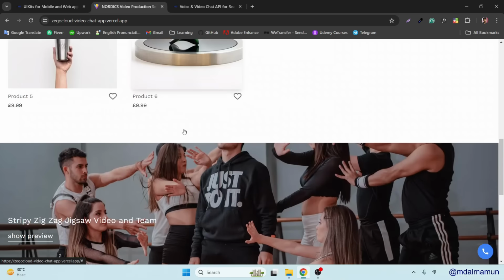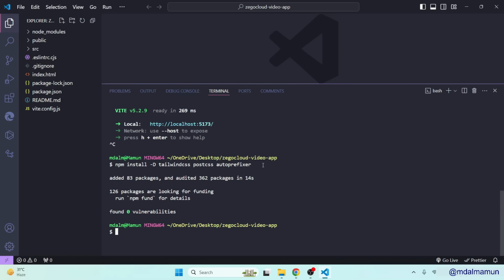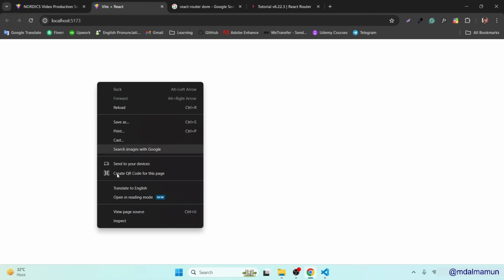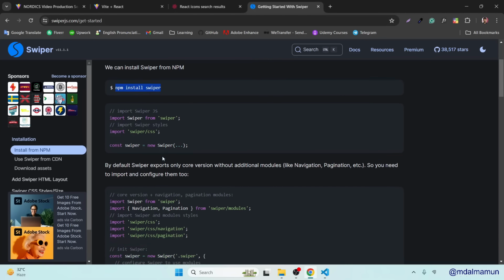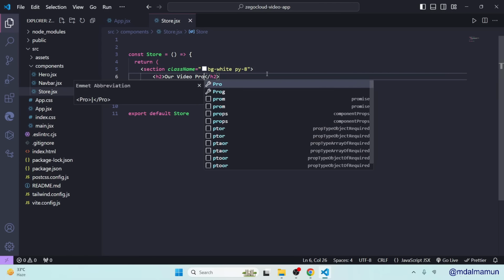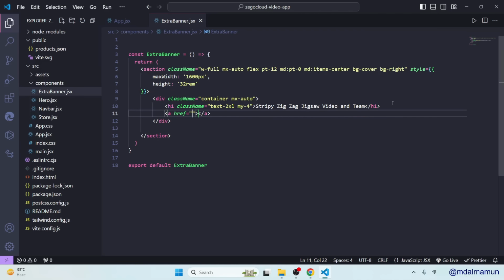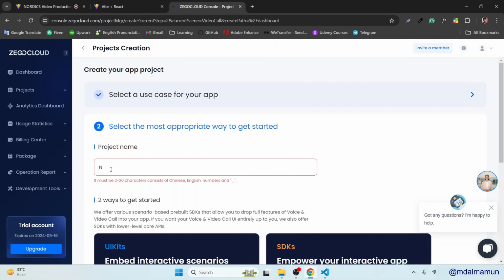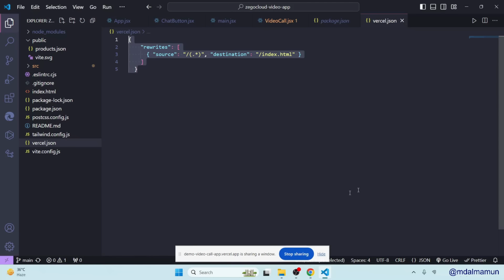Build A Video Call App Using React and ZEGOCLOUD Video Call API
Today, I’m excited to share a fantastic resource that can elevate your React applications — ZEGOCLOUD. With ZEGOCLOUD’s easy-to-use APIs and SDKs, adding video calling and live streaming functionalities to your apps is straightforward and efficient.